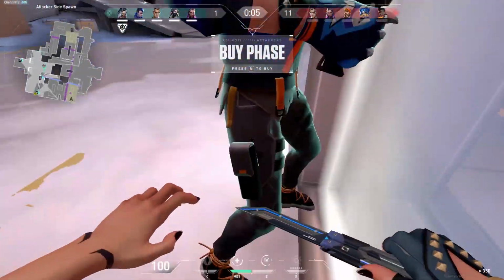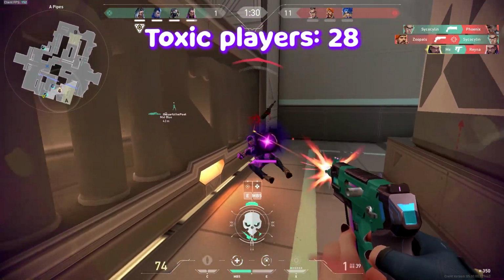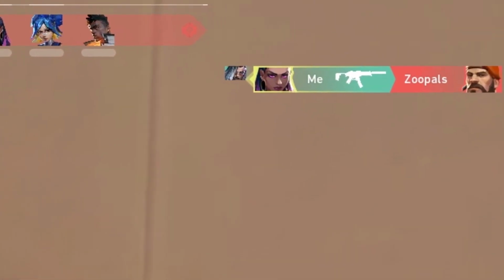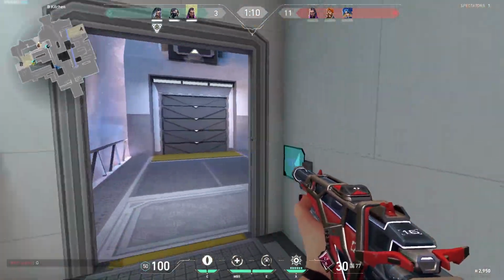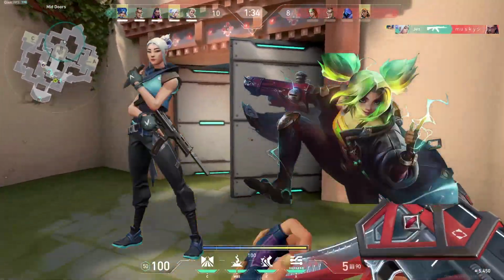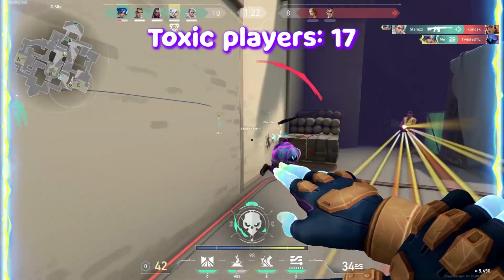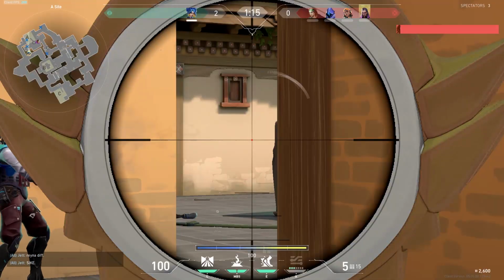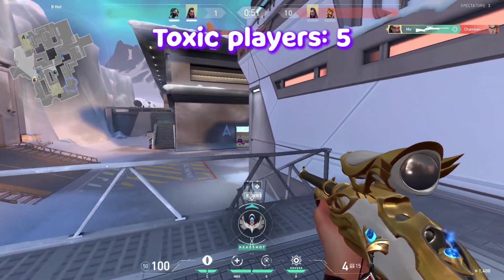HOW TO: VALORANT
I'm new to voiceovers and commentating so I'd like to hear some feedback, good or bad!!!
I will be posting on TikTok much more than on youtube so make sure to follow me there for twitch and youtube updates.